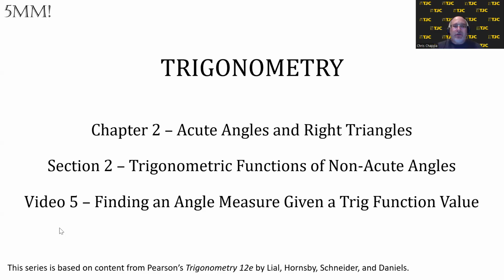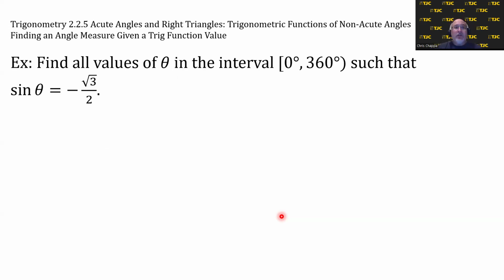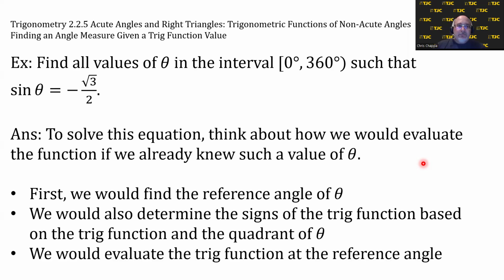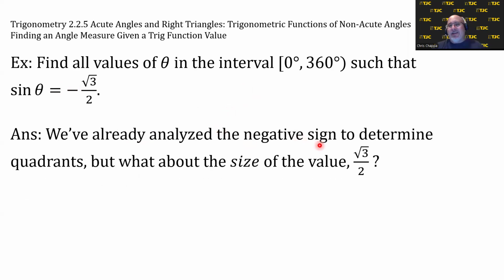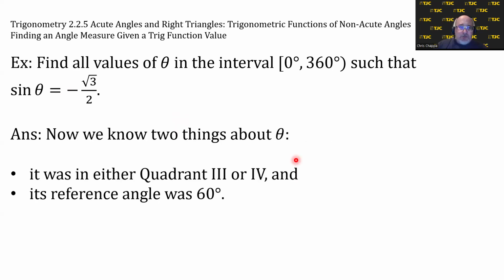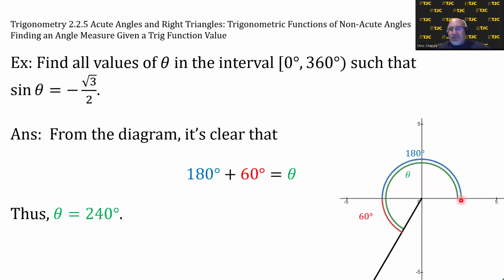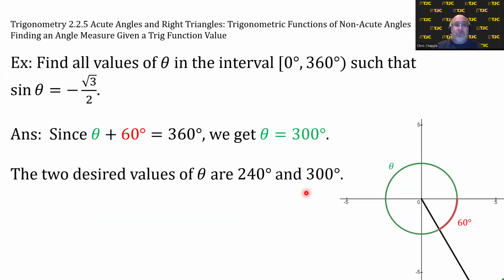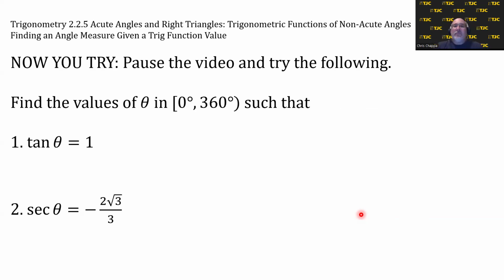Trigonometry Video 2.2.5 Finding an Angle Measure Given a Trig Function Value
Section 2 – Trigonometric Functions of Non-Acute Angles
Video 5 – Finding an Angle Measure Given a Trig Function Value